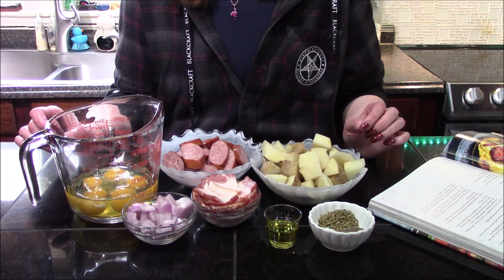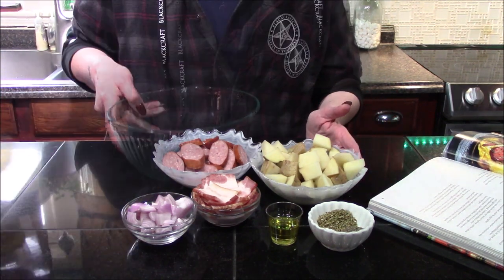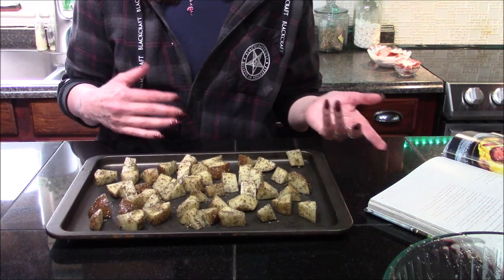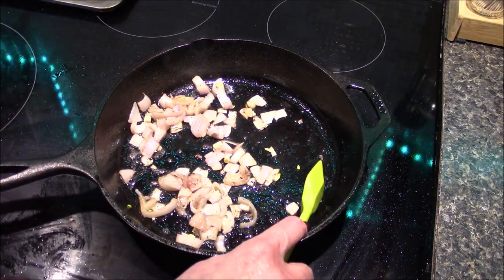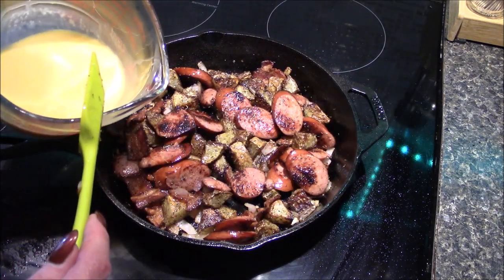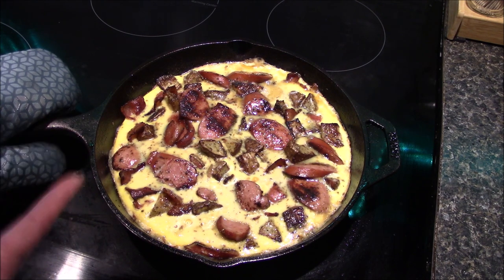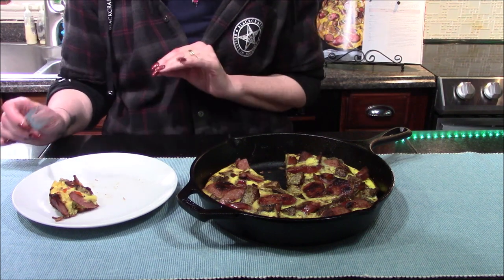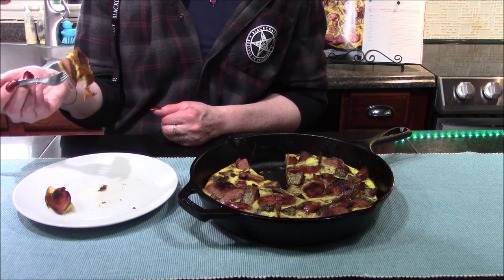Final Fantasy Cookbook: Farmers Breakfast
Welcome Back for another recipe from the Final Fantasy online cookbook.  Loaded with potatoes, sausage and bacon this Farmers Breakfast skillet is perfect for any meal of the week.

Ingredients:
2 small russet potatoes, peeled and cut into large chunks
1 TBS olive oil
2 tsp oregano
1 tsp salt
1 tsp pepper

5 eggs
1/2 pound kielbasa, cut into large chunks
3 pieces thick bacon, cut into large chunks
2 shallots, cut into large chunks